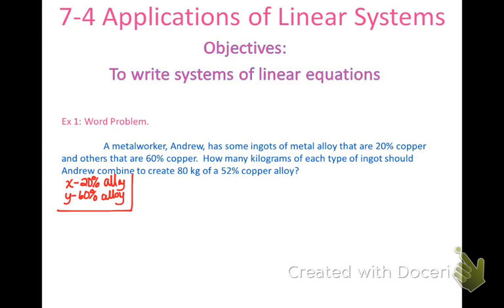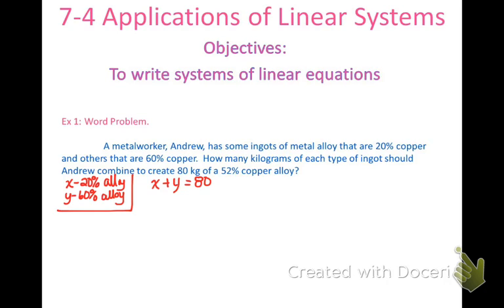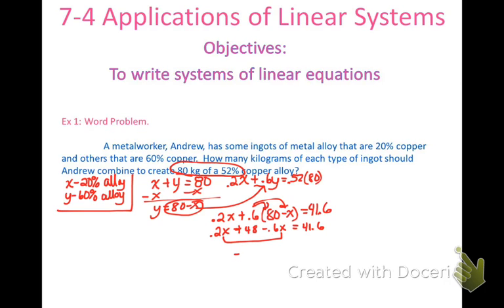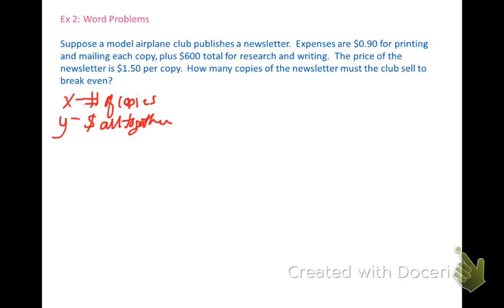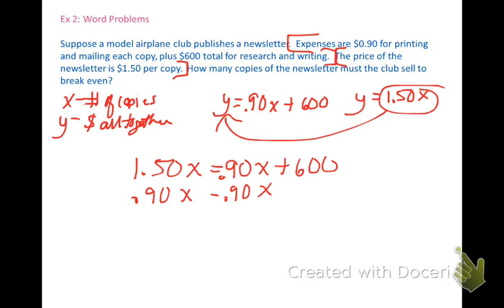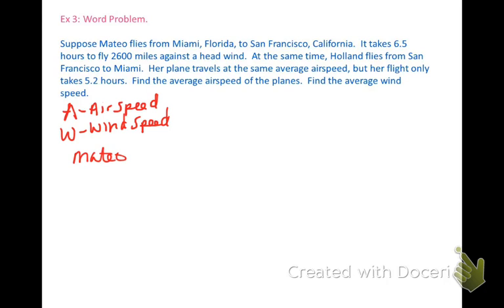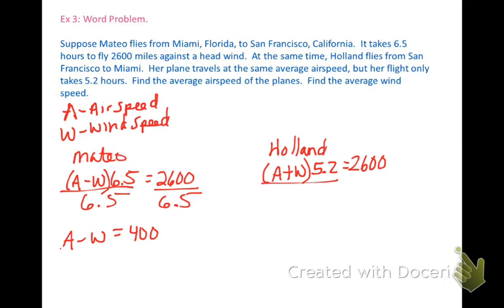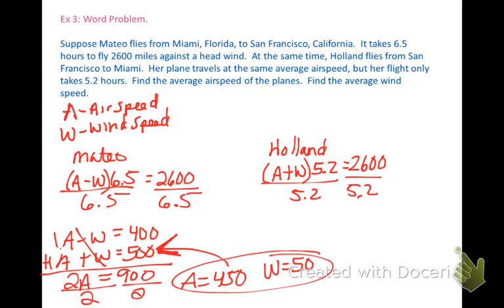applications of linear systems